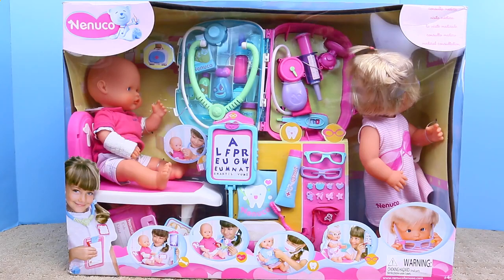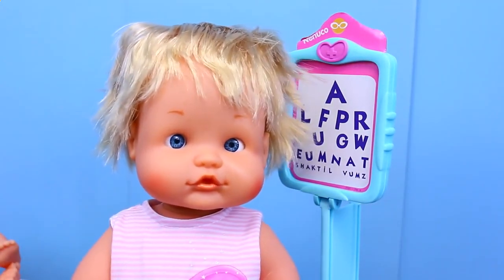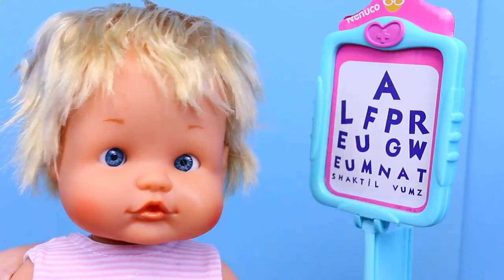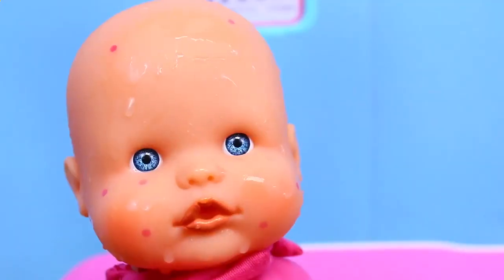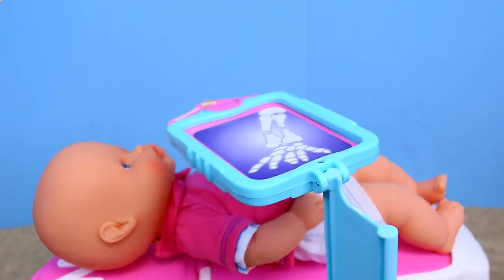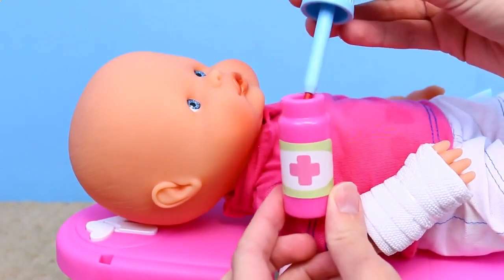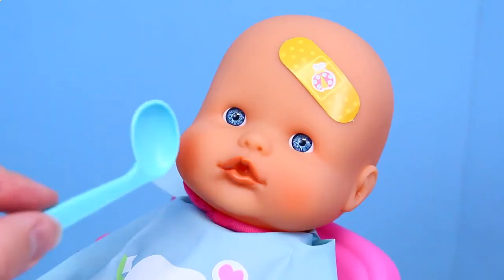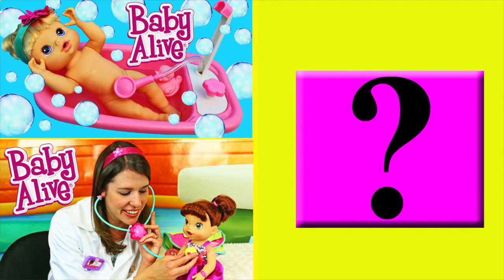Baby Doll Nenuco Hospital, Doctor Medical Center, Eye Doctor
children's entertainment | Baby Doll Nenuco Hospital, Doctor Medical Center, Eye Doctor & Dentist